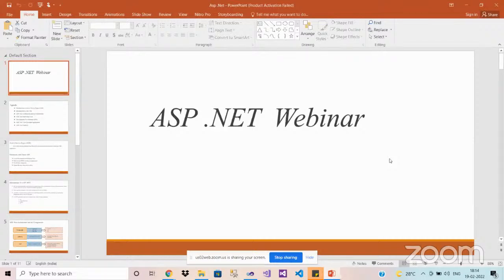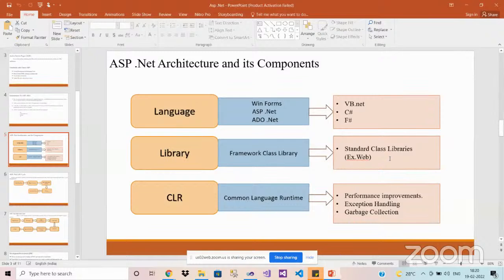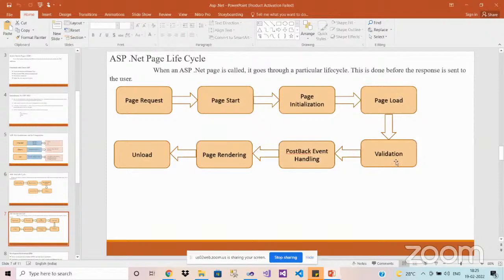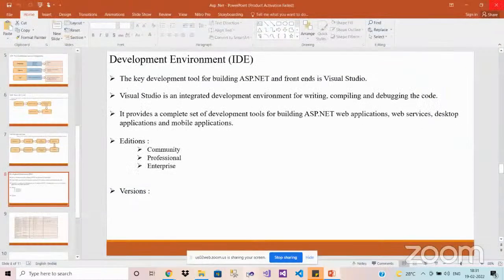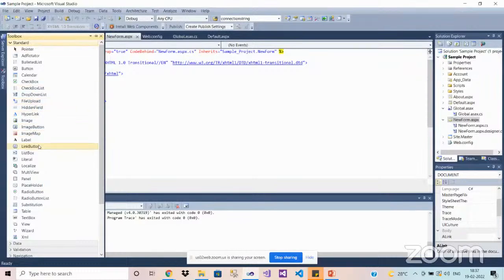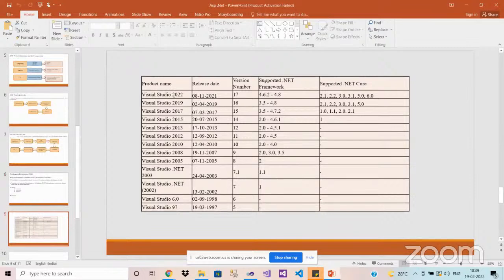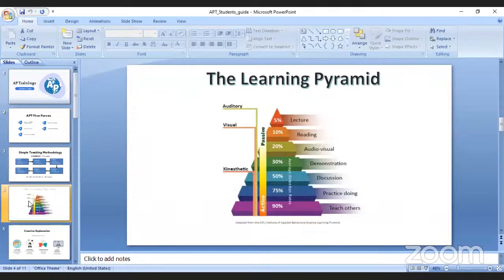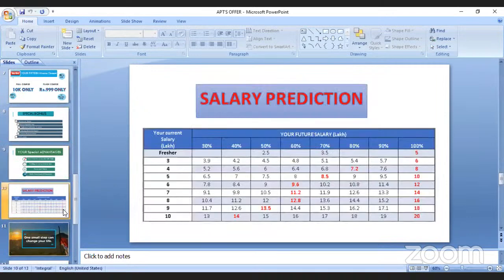DotNet Free Masterclass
Greetings!

📲Mobile:
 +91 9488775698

🌐🌐🌐  IT 🖥️ Courses 🌐🌐🌐

 1. RPA (Robotic Process Automation)
  c. UiPath
 2. Cloud Computing
 3. Artificial Intelligence
  a. Python
 4. Full Stack Developer
 5. Java Full Back End Developer Course
  a. Java & Maven.
  b. Hibernate
  c. Microservices
  d. Spring  & Spring boot
 6. ERP Tools
  a. SAP
   i. MM, SD, PP, ABAP, HANA,FICO, WM Modules
  b. PeopleSoft
 7. Database
  a. SQL
  b. SQLDBA
  c. Oracle & Mongo
 8. Automation Testing
 9. CRM Tools
 10. Data Visualization
  a. Microsoft Power BI
  b. Tableau
 11. ETL Tools
 12. Programming Languages
  d. Perl
  e. Python
 13. Business Analyst
 14. Project Management
  a. PMP
 15. Android App Development.
 16. Docker & Kubernetes
 17. Devops
 18. Cyber Security
 19. RedHat / Linux Administration
 20. HTML, CSS, jQuery, JS bootstrap
 21. Sig Sigma tool
 22. Microsoft Office 365
 23. Pega
 24. Unity Game Design
 25. Excel VBA with Macros
 26. GitHub
 27. Digital Marketing

 1. Interview Success
 2. Public Speaking

➿ELECTRONICS Courses➿

 1. Embedded Systems.
 2. MATLAB
 3. AutoCAD
 4. CCNA